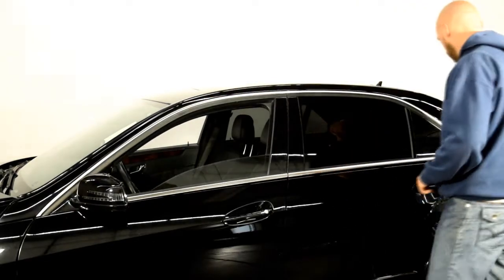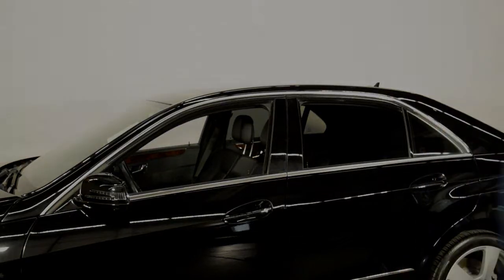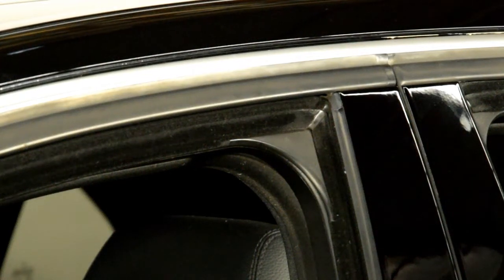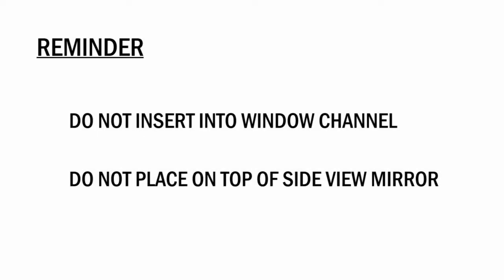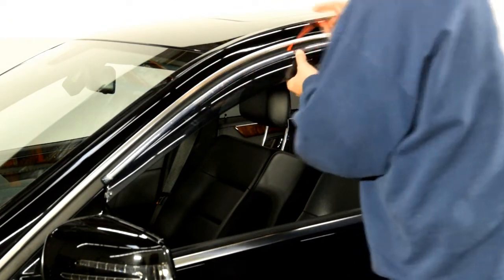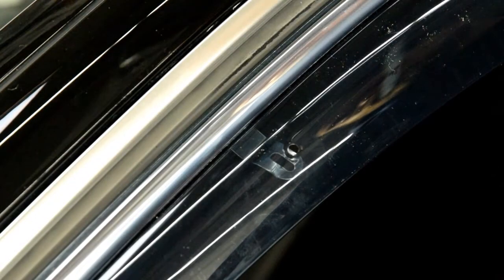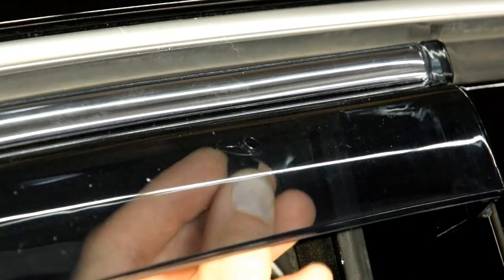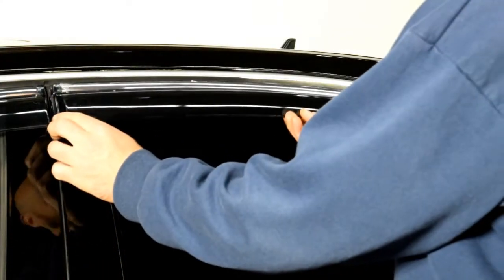WELLvisors window visor installation video Mercedes-Benz W212 E-Class 10-16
Installation guide for WELLvisors 3-847MB013 Mercedes-Benz W212 E-Class 10-16